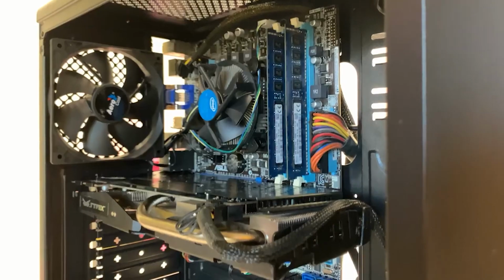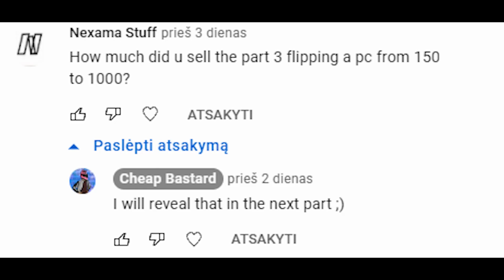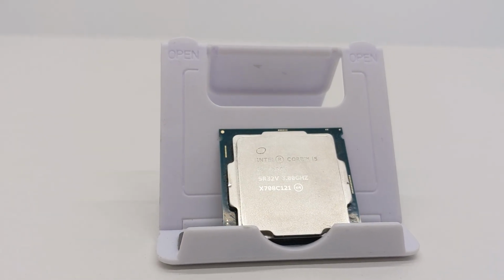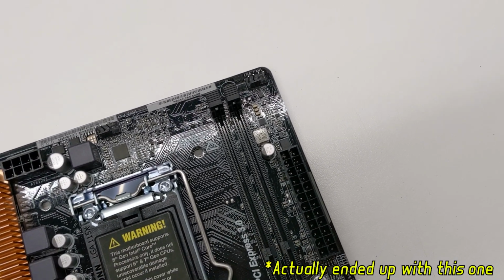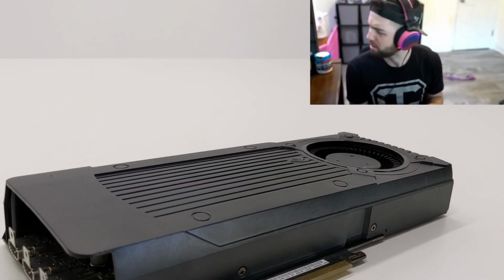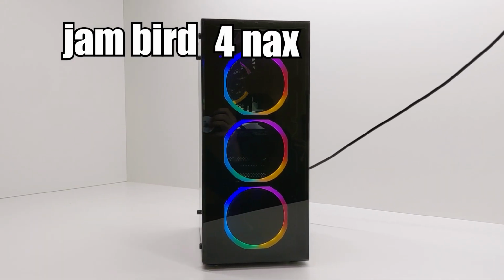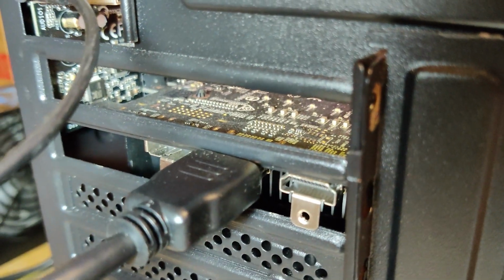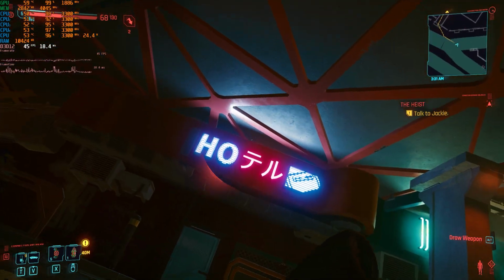Flipping a PC to 1000$! | Part 4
This video took way longer to make than expected 🥶🥶